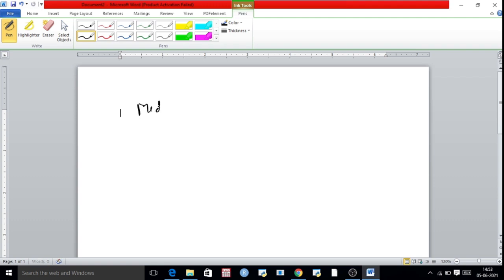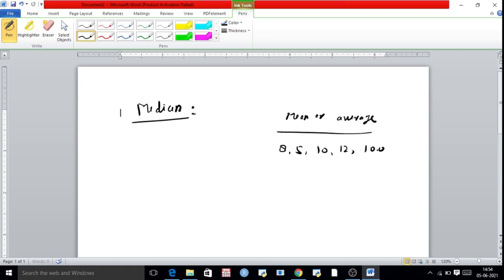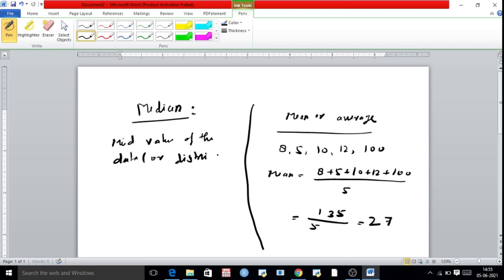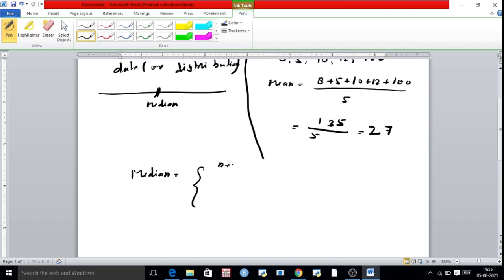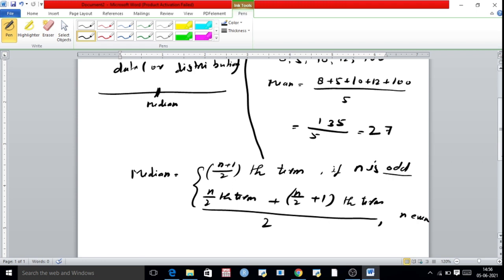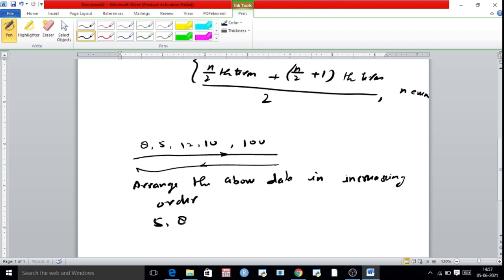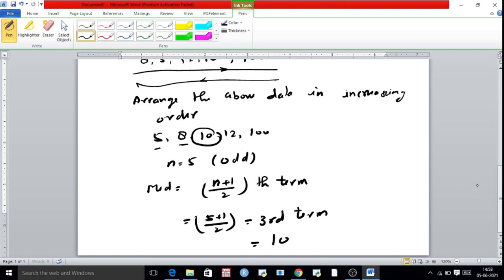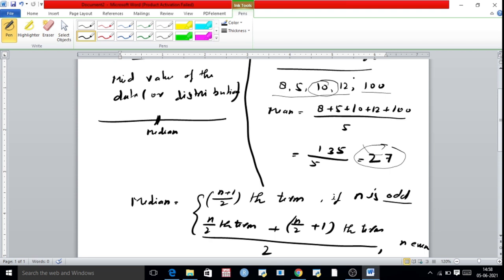Descriptive Statistics || How to obtain Median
In this video, median has been discussed. The definition with numerical illustration is shown.